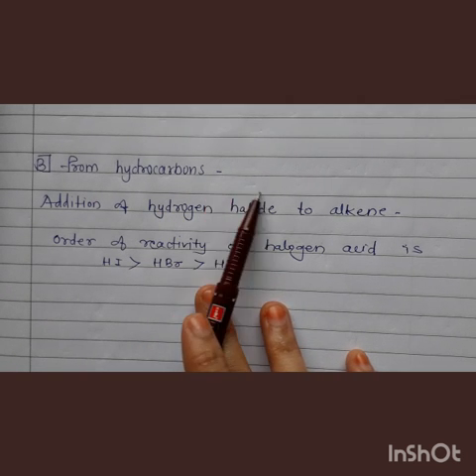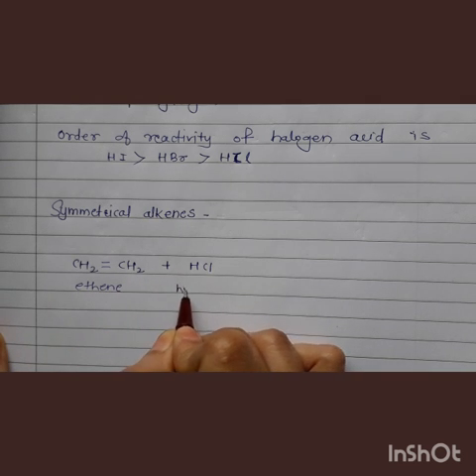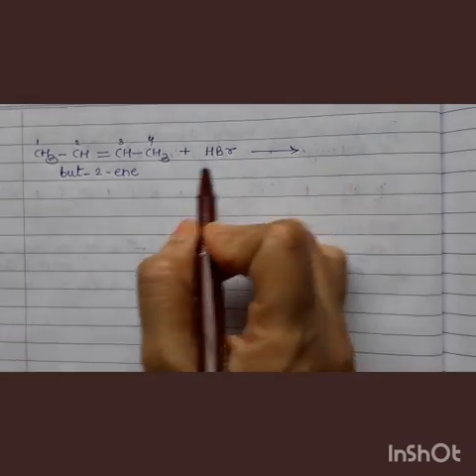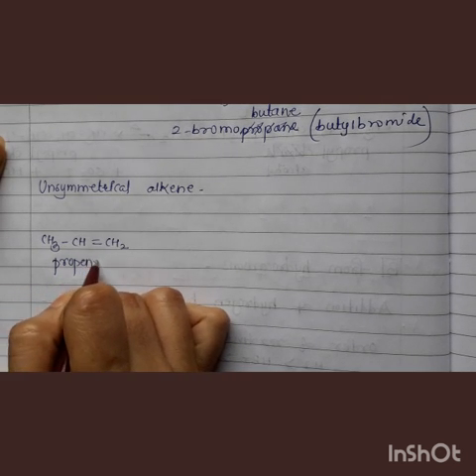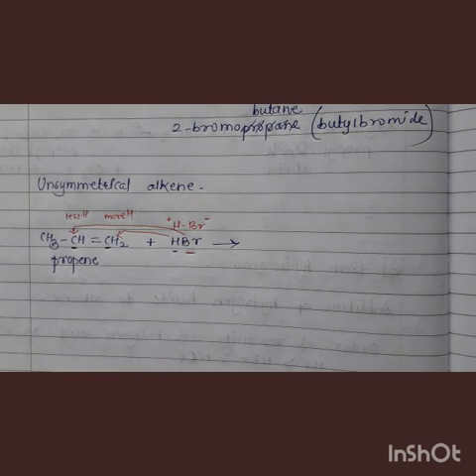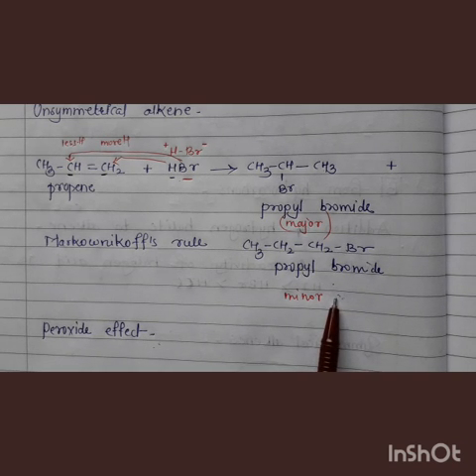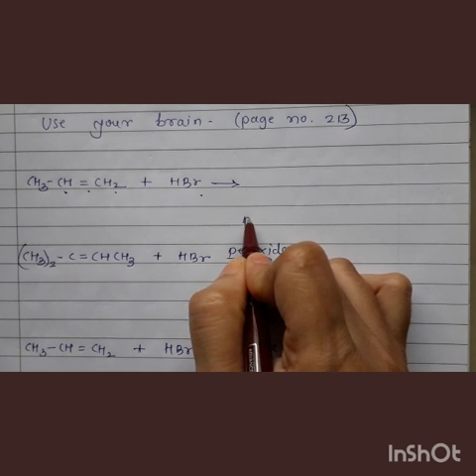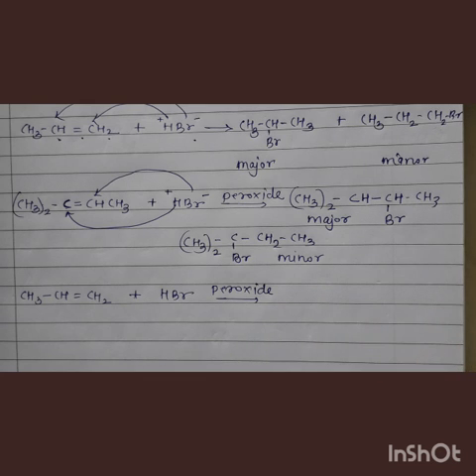Std 12 chemistry Halogen derivatives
Methods of preparation of alkyl halides(part 2)